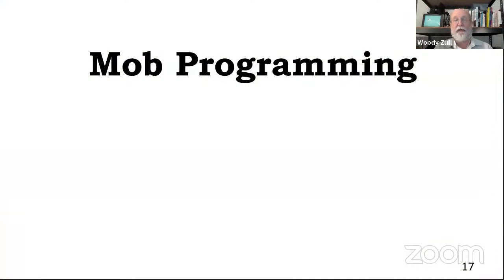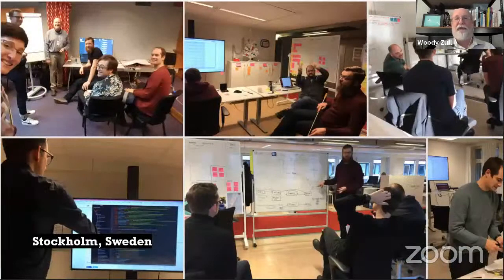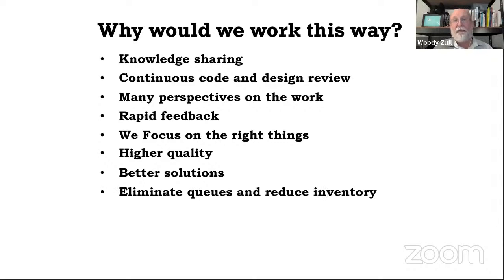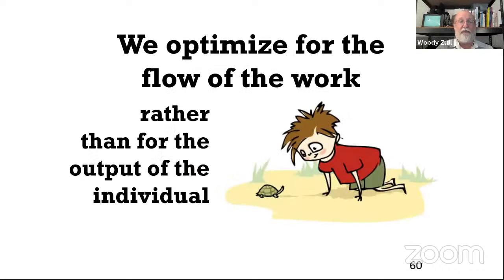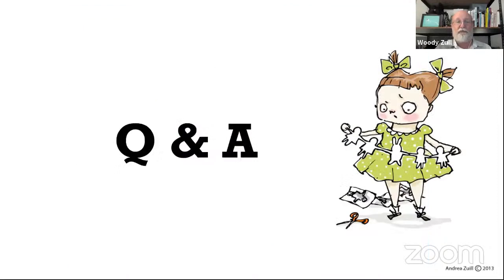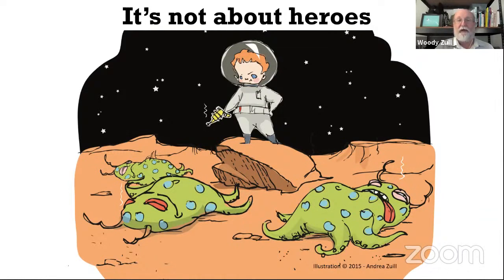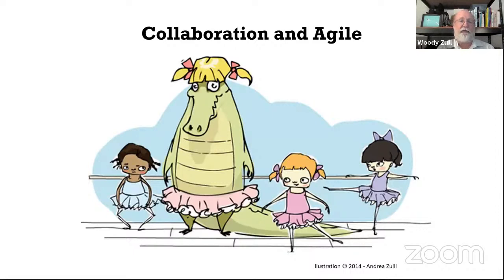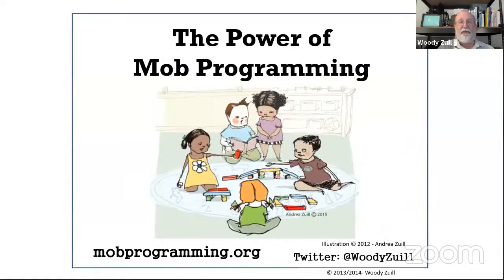Woody Zuill "The Power of Mob Programming" (Avanscoperta Meetup)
💻  Remote Meetup: An Evening with... Woody Zuill

Woody Zuill, the godfather of Mob Programming, is joining us for this remote episode of our "An Evening With" meetup series.

"The Power of Mob Programming"

🎯  Abstract
"In almost all situations software is created by a group of people contributing their skills and knowledge to the effort at hand. This requires a great deal of collaboration and teamwork.

In most development organizations we find ourselves collaborating in the least effective ways possible. We are plagued with queues and waiting, inventory, countless meetings, context switching, interruptions, disruptions, and multitasking.

What if we could find a way to address these difficulties?

Mob Programming is a very simple concept: Let’s “turn up the good” on collaboration. This is the power of Mob Programming. Let’s find ways to make it easy to collaborate well, to limit work in progress, and to shorten or even eliminate most feedback loops.

Join us as we explore the Power of Mob Programming."

🎙  Speaker
 Woody Zuill.

📰  Bio
Woody Zuill is an independent Agile and Lean Guide and Coach and has been programming computers for 35+ years. He is an originator and pioneer of the Mob Programming approach to teamwork in software development and is considered one of the founders of the "NoEstimates" discussion on Twitter.
His passion is to work with teams to create an environment where every one of us can excel in our work and life, and has provided workshops on Mob Programming for hundreds of teams all over the world.